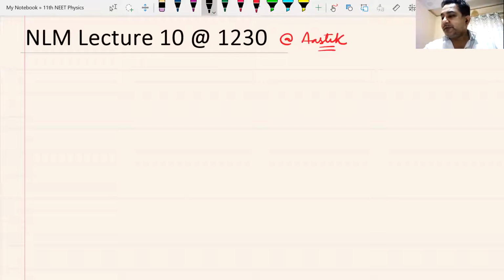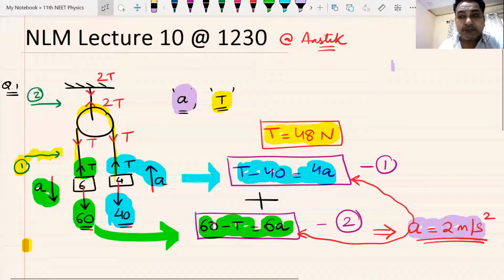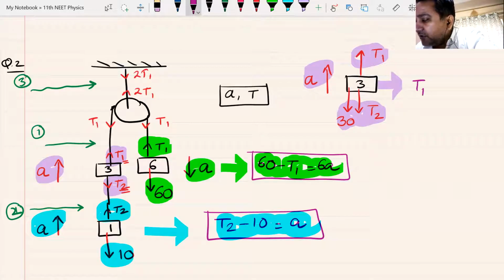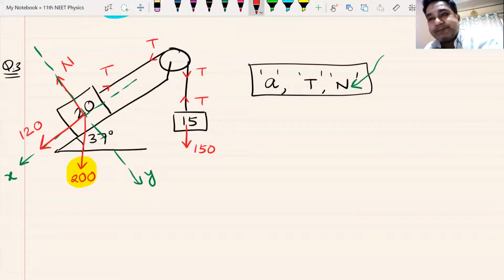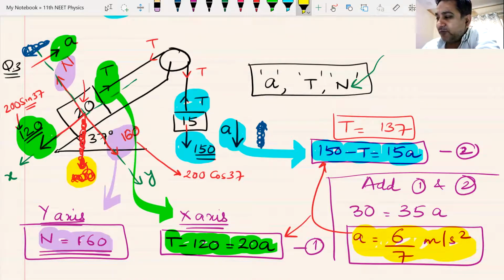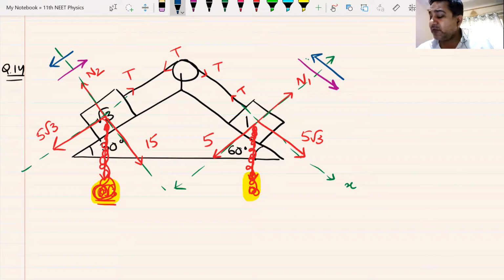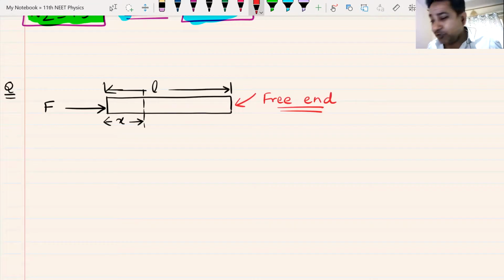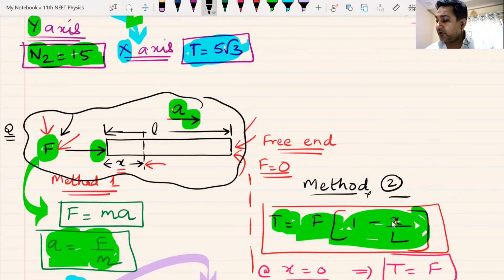NLM Lecture 10 NEET